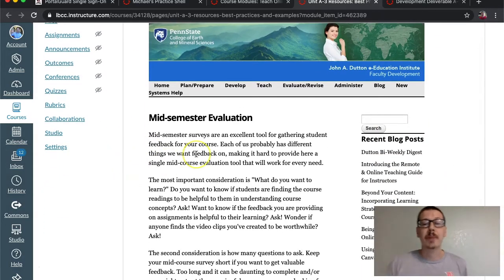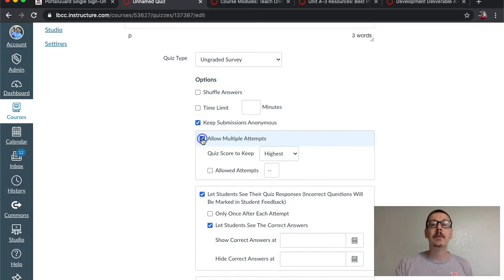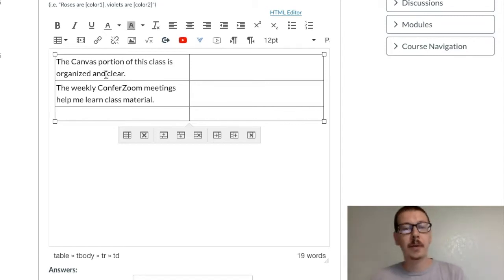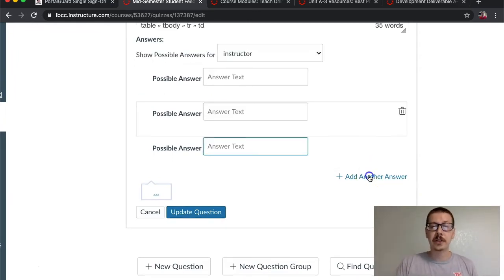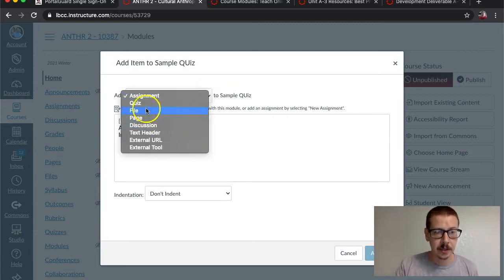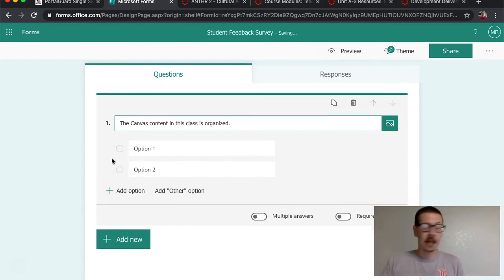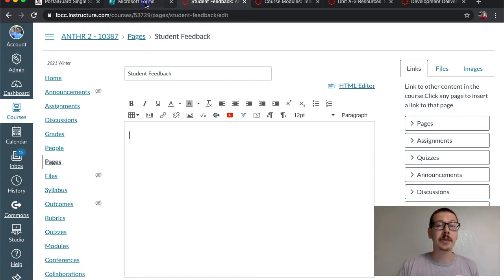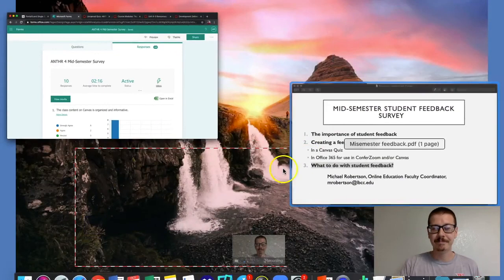Tutorial: Mid-Semester Student Feedback Survey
Please reference this video tutorial for making a Student Feedback Survey in Canvas LMS or Office 365.